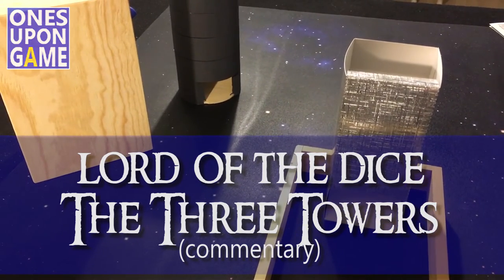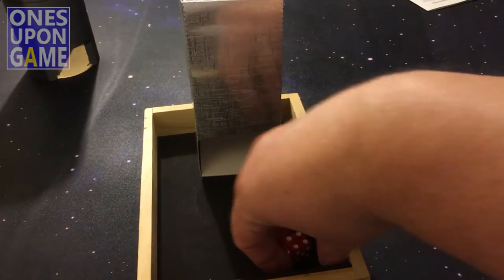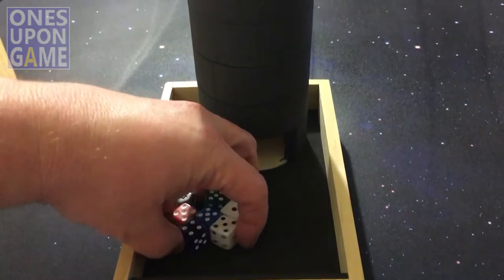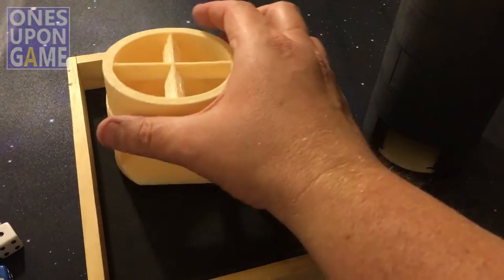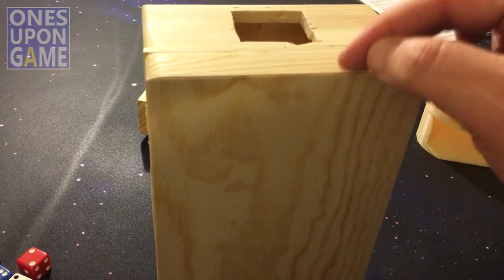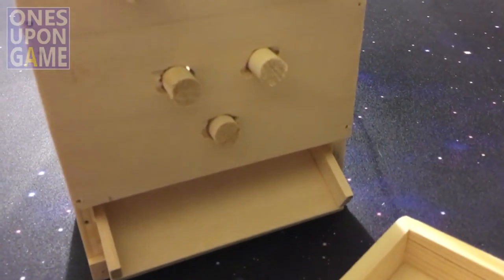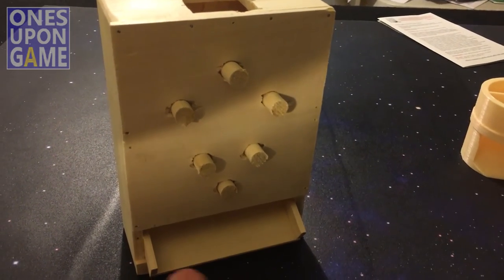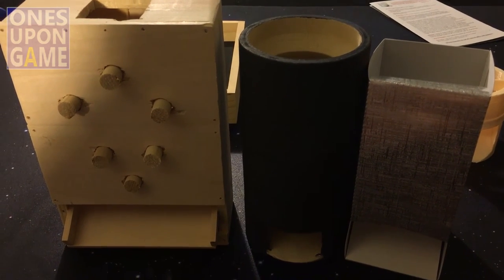The Three Towers - Dice Tower Design Comparison || game mods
Post-mortem of three different dice tower design projects.  What went right.  What went horribly wrong.  Perhaps watching you'll be inspired to create a dice tower of your own.